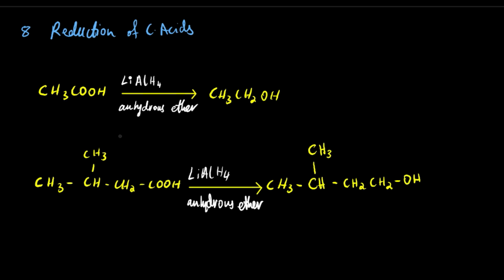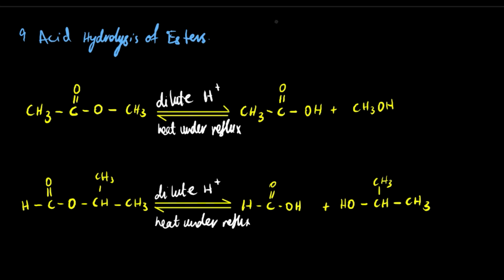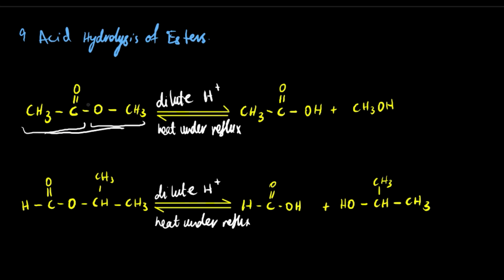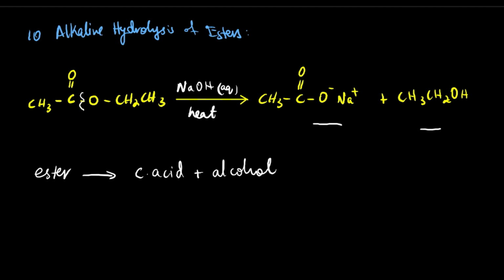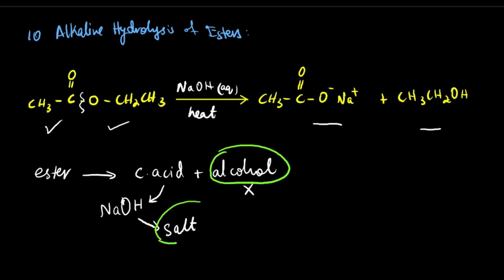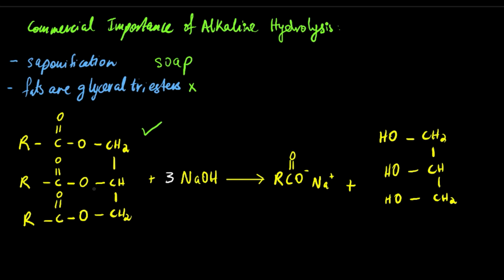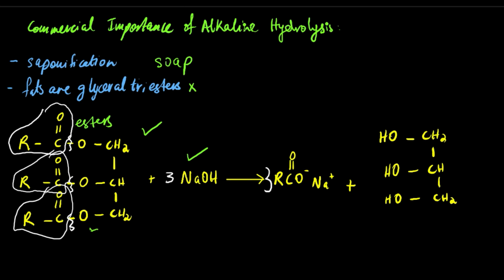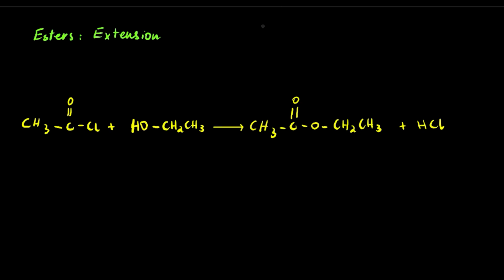Carboxylic Acids (Part 5)-Reactions 3 and Commercial Importance of Alkaline Hydrolysis| AS Chemistry